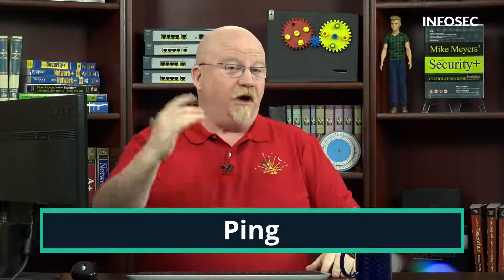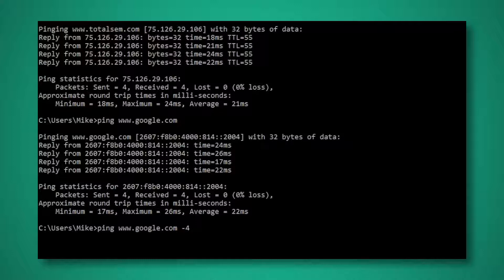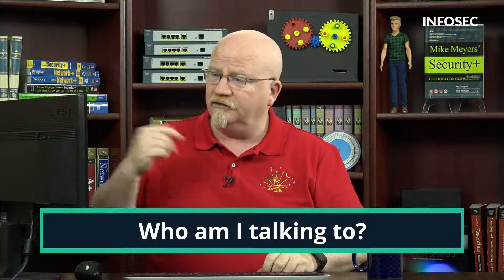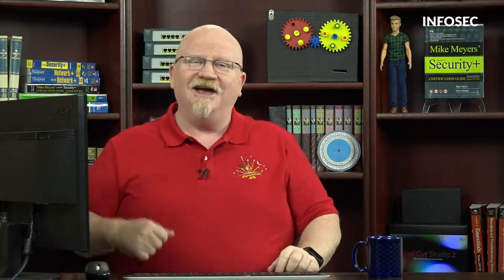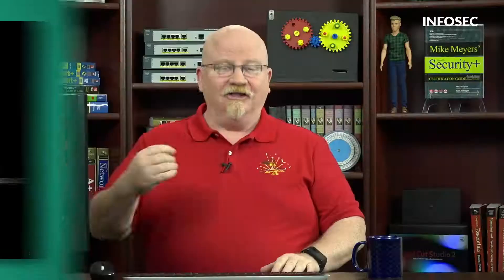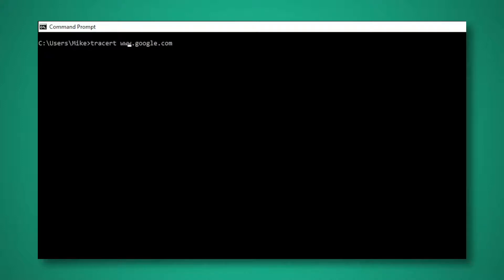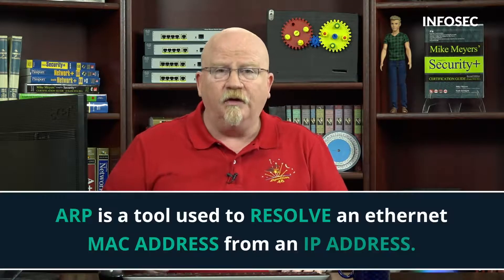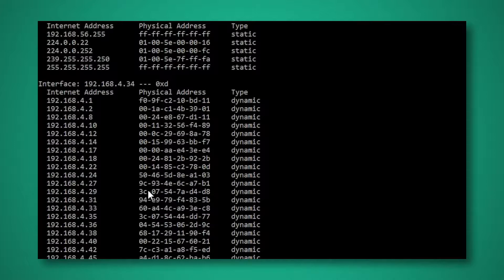4 network utilities every security pro should know | Free Cyber Work Applied series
Command-line utilities are useful in a variety of scenarios. Learn how, and when, you can use Ping, Netstat, Traceroute and ARP in this episode of Cyber Work Applied featuring Infosec Skills author Mike Meyers.

0:00 - Common command line utilities and scenarios
0:22 - How to use Ping for DNS
1:27 - Use Ping to test IPV4 and IPV6 connection
2:27 - Use Ping to test intermittent connection
3:23 - What is Netstat?
3:45 - Use Netstat to see who I'm connecting to
5:58 - Use Netstat to see who's connecting to me
8:08 - How does Traceroute work?
10:17 - What does ARP command do?